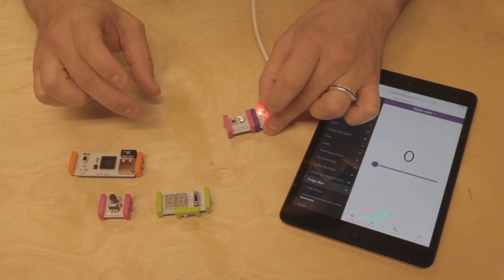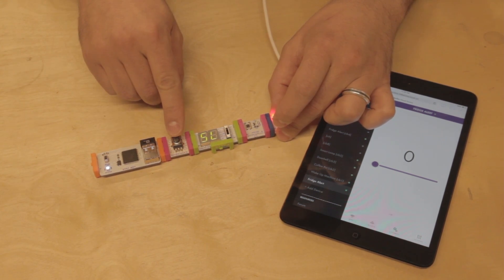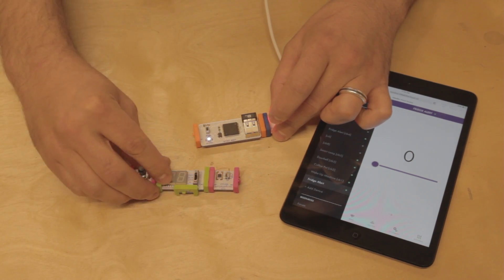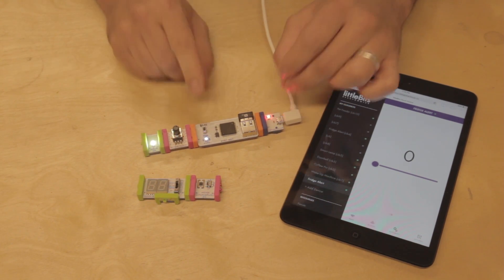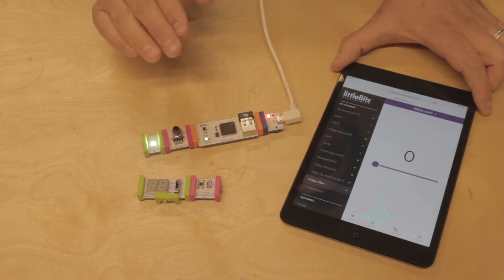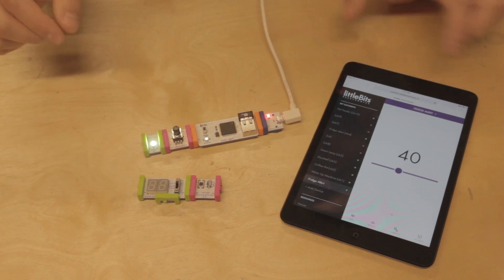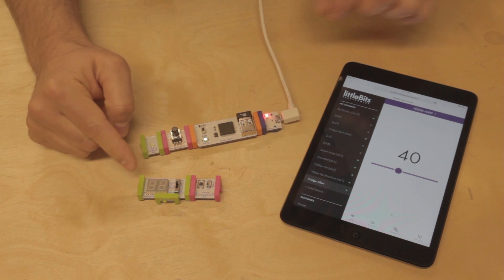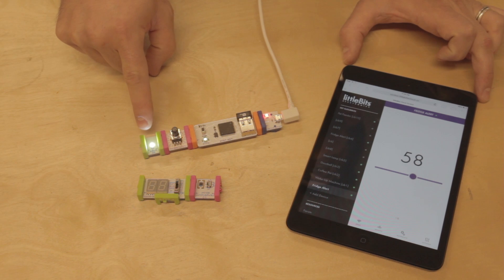littleBits Smart Home: Smart Fridge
Get alerted if your refrigerator door has been left open for too long!
The FDA says that your fridge should be set between 38 and 40 degrees fahrenheit. If the temperature rises above this temperature for an extended period of time, your food could go bad. Prevent this from happening with the littleBits smart fridge circuit. Now your fridge will communicate with you when this happens so you can save your food!

littleBits is the easiest and most extensive way to learn and prototype with electronics. Find out more at littleBits.cc